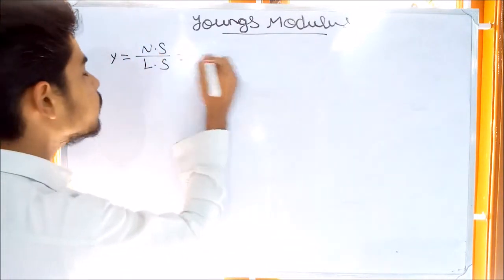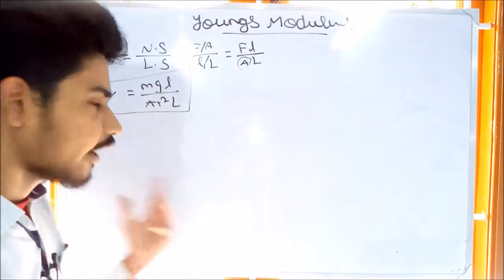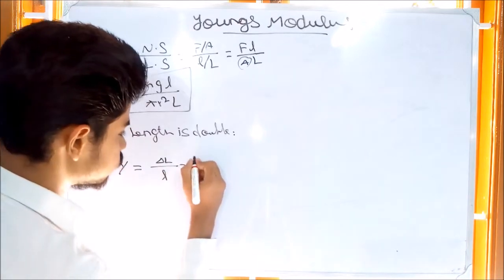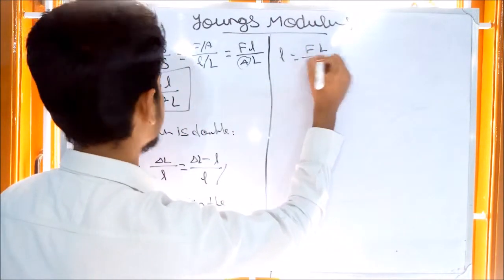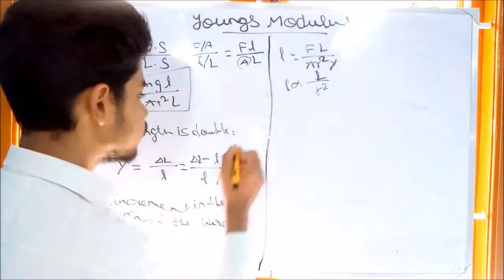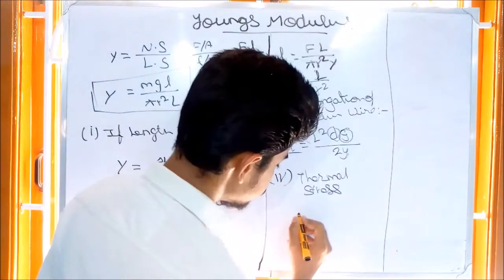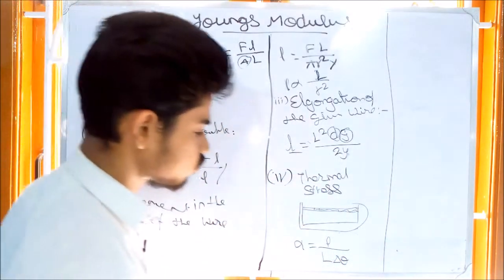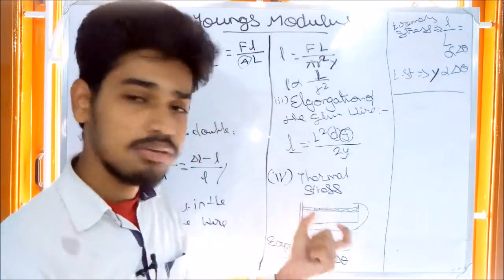Young's modulus Explained | Tamil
In this video have the content of what is young's modulus and what we used for .
 And also we discusses about its types of length of the wire,increment of the wire, elongation , thermal stress,force between two rods respectively and also with their derivations .